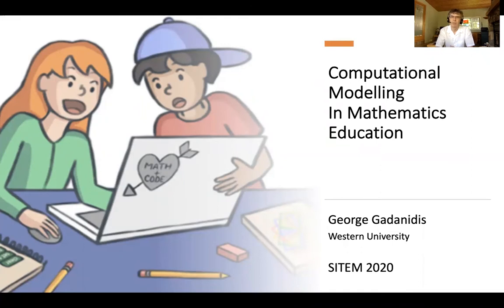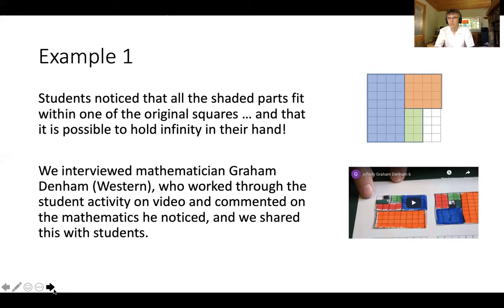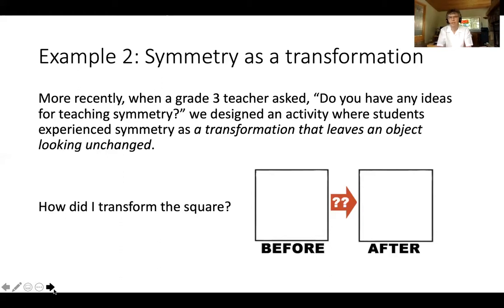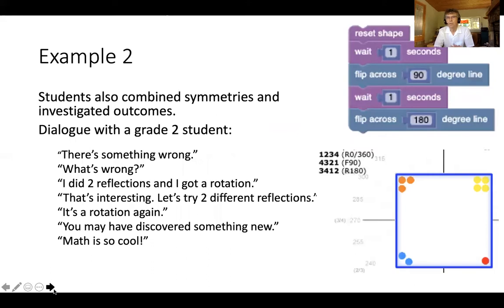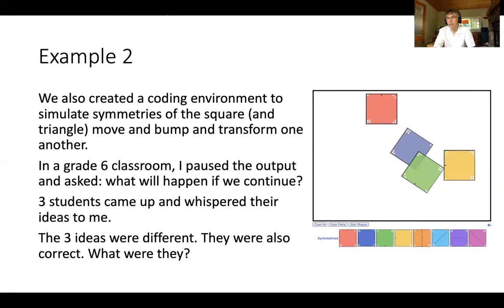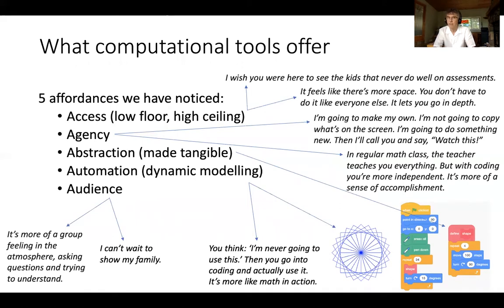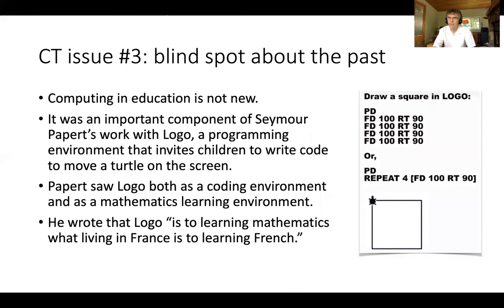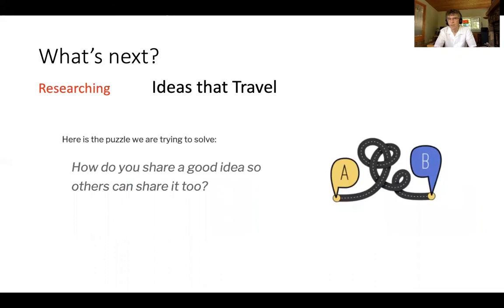Computational Modelling in Mathematics Education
George Gadanidis
September 2020
SITEM 2020
Brazil